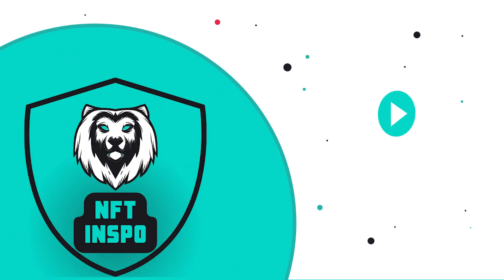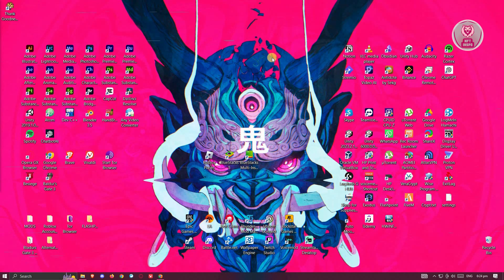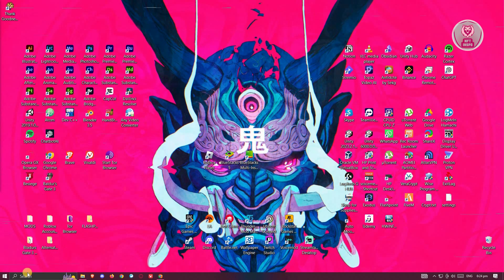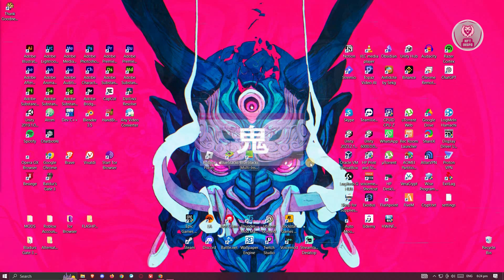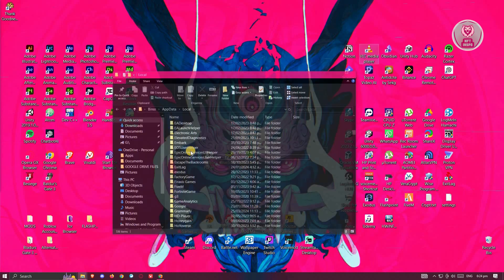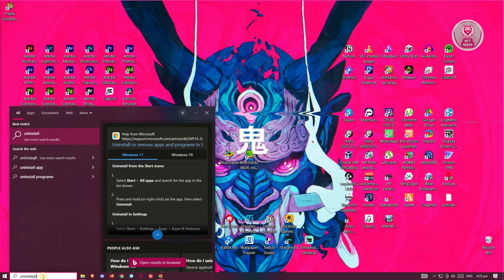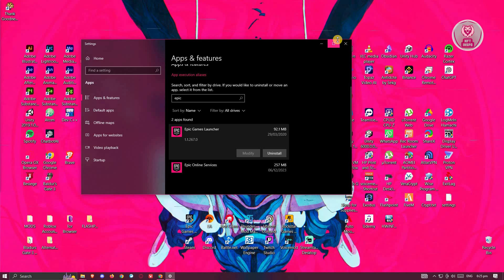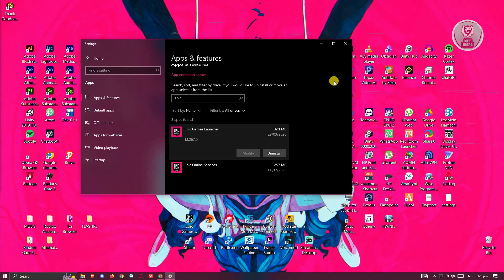How To Fix Epic Games Login Error 2025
If you want to be able to fix the Epic Games login error in 2025, then this video will be perfect for you!